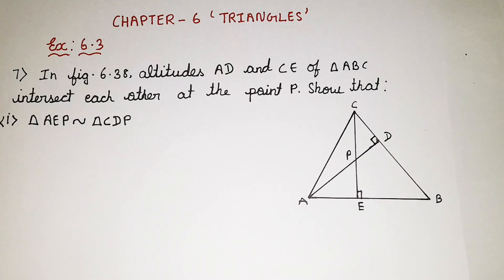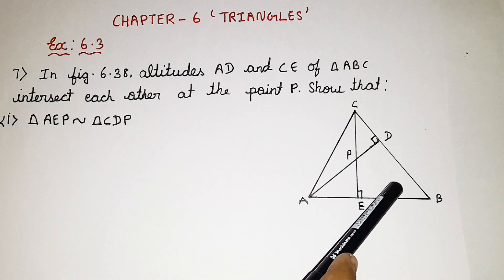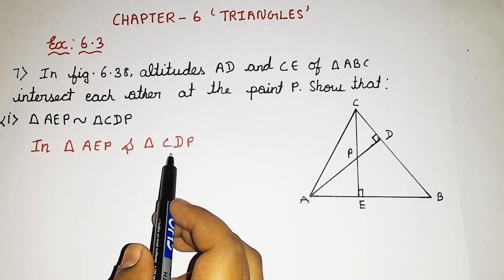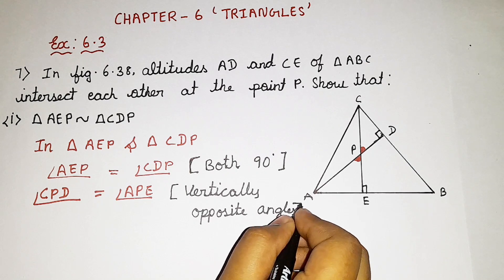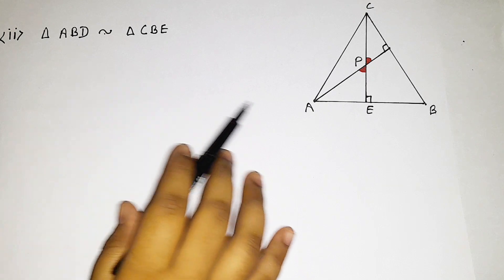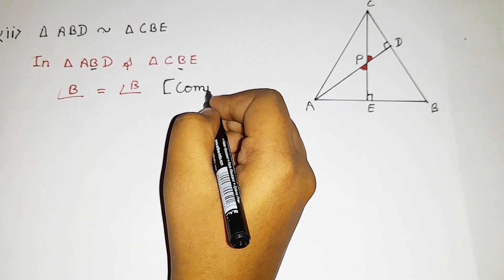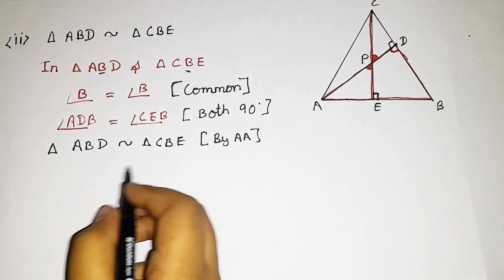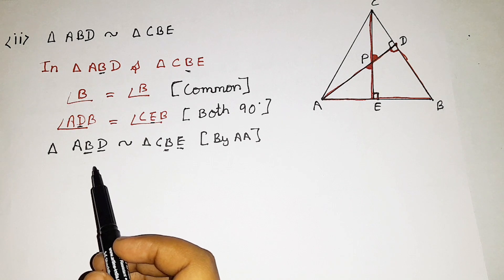Exercise 6.3 q7 Chapter 6 Triangles class 10 math NCERT Syllabus in English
This video is about Triangles. In this video we solved Exercise 6.3 q7 and we also learned about the basic things about Triangles.This is really  easy to solve if you guys know the basic things of this particular chapter Triangles

Try to understand the basics of Triangles so that you guys can solve any questions based on this Triangles